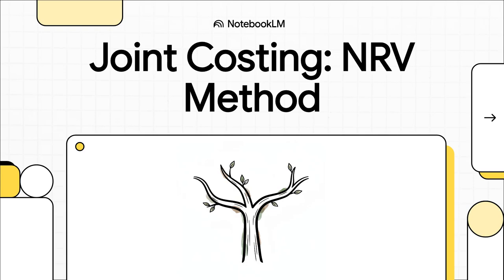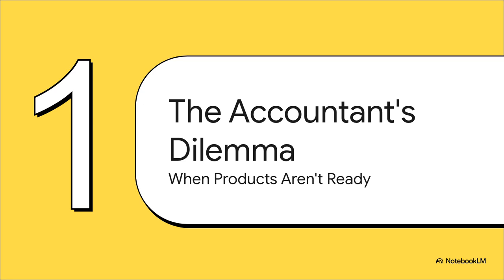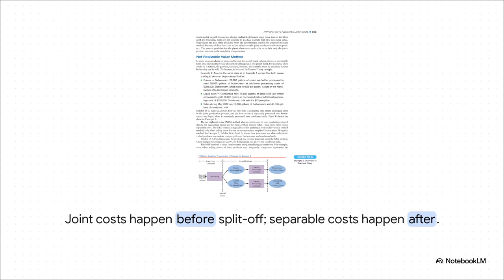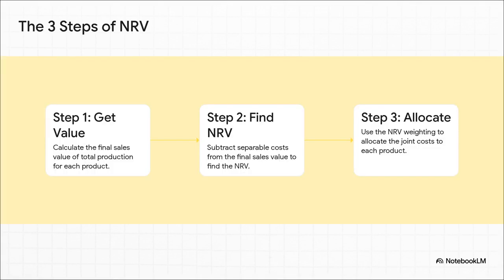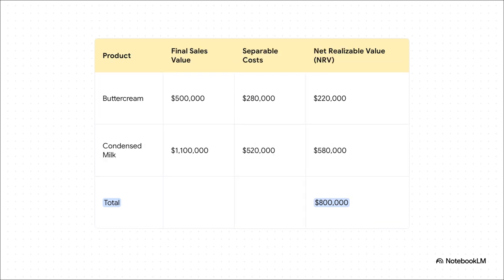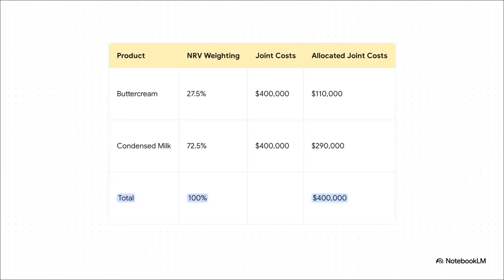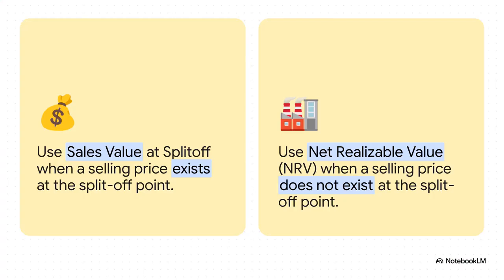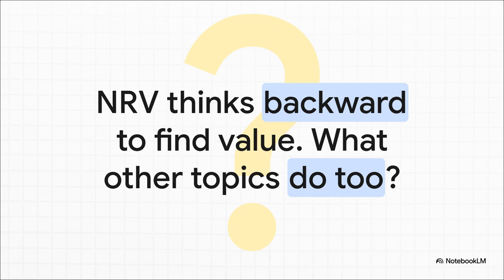AFAR Joint and Byproduct Costing: 05 The Net Realizable Value NRV Method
Meet the Net Realizable Value (NRV) Method. This video is perfect for scenarios where products have absolutely no sales value at the split-off point and must be processed further to become marketable. Learn how to calculate a product's NRV by taking its final estimated sales value and subtracting the separable costs (like additional materials and labor) required to complete it.